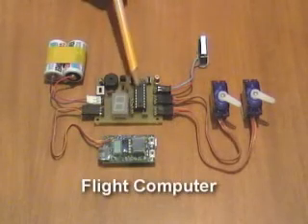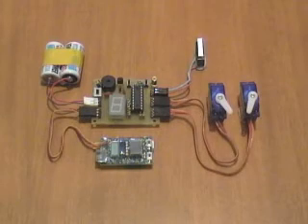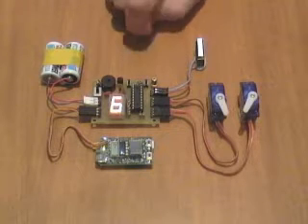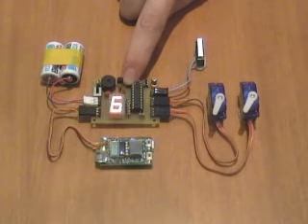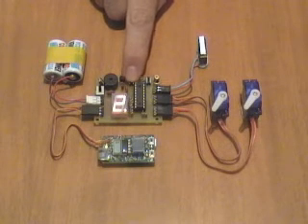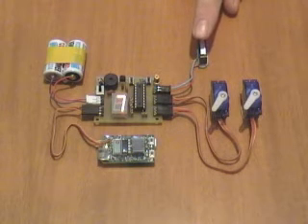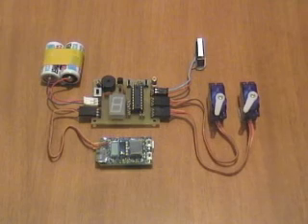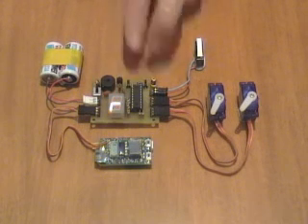Water Rocket Flight Computer